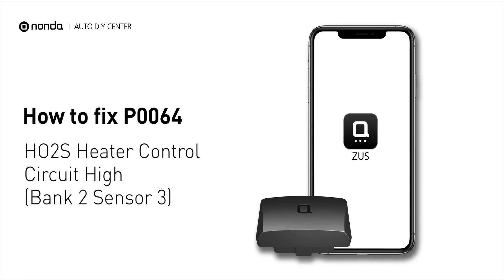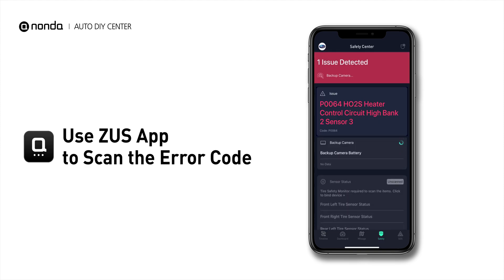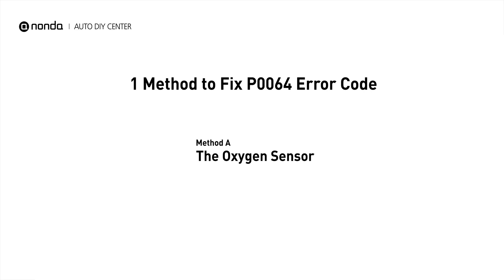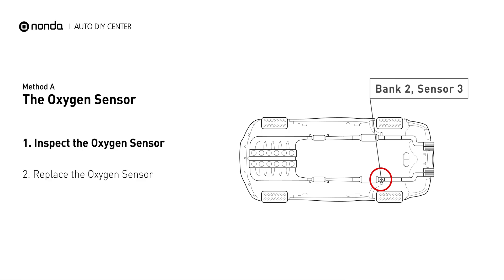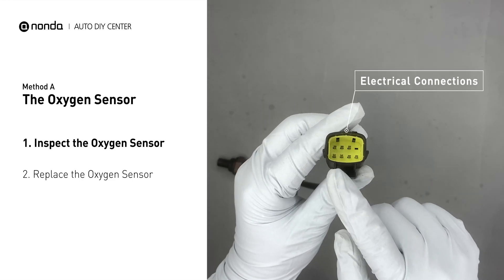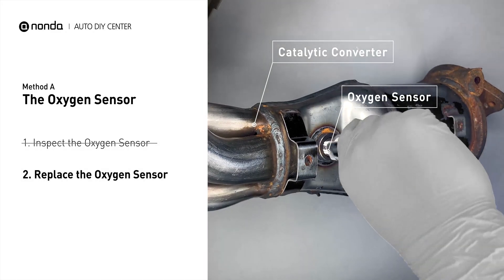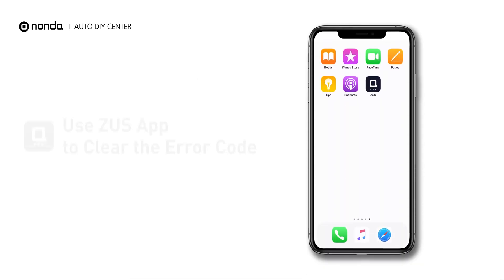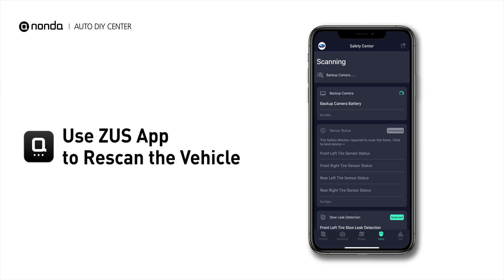How to Fix P0064 Engine Code in 2 Minutes [1 DIY Method / Only $19.99]